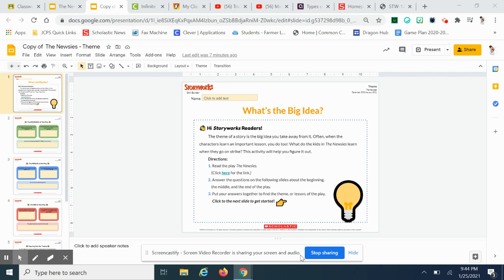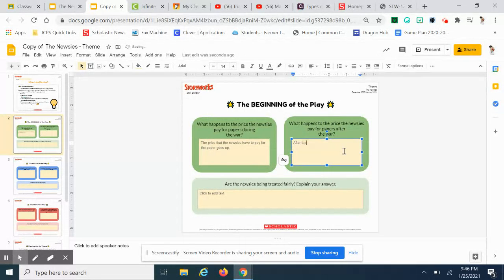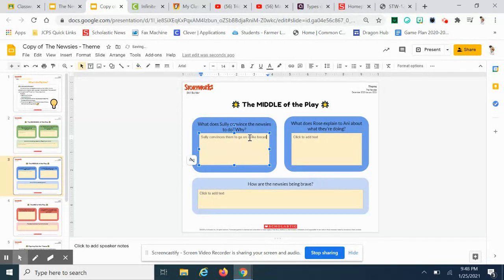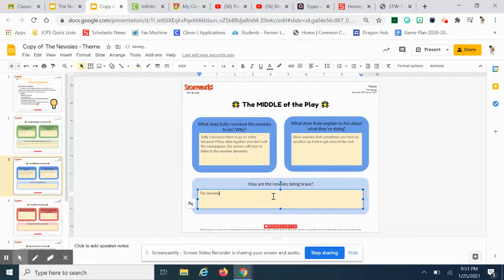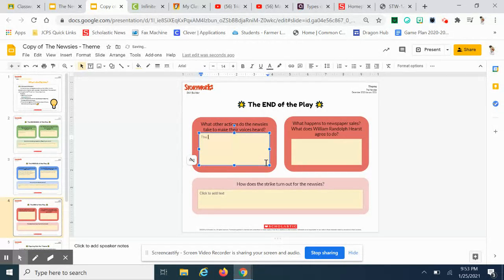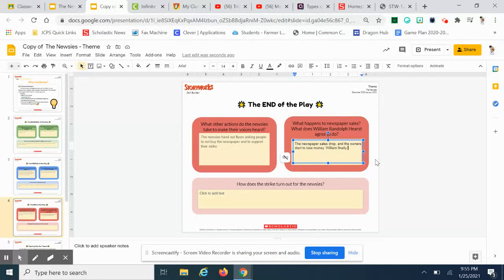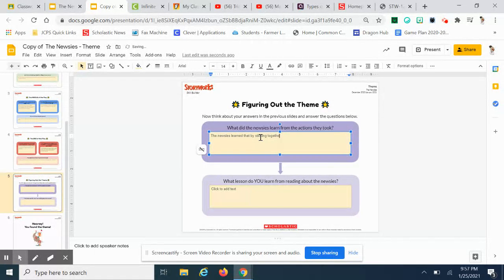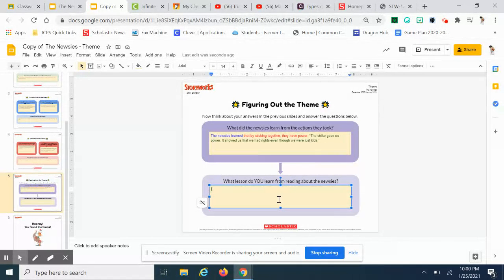The Newsies Theme Assignment